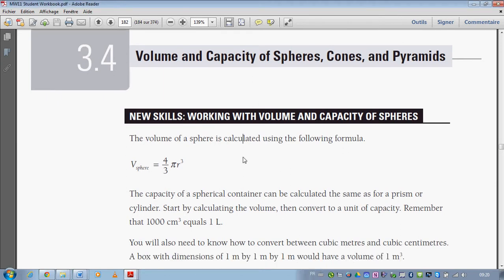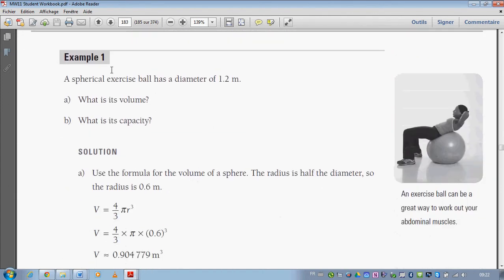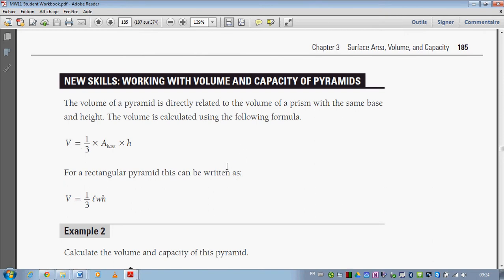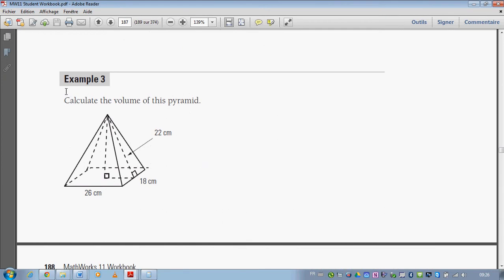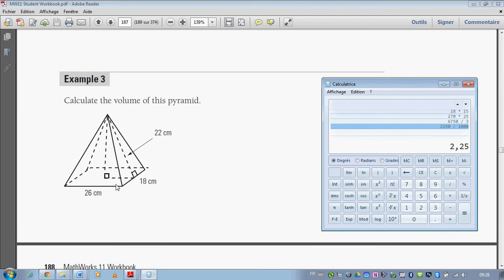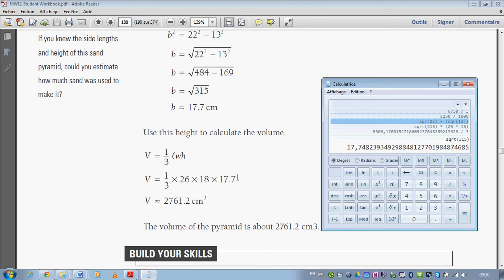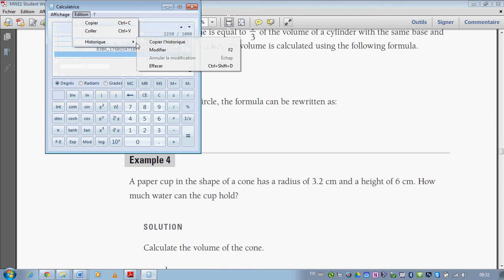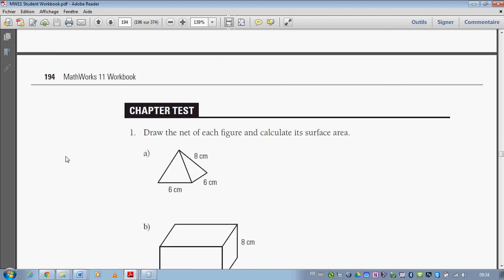Math 20 Chapter 3.4 Volume and Capacity of Spheres, Cones, and Pyramids